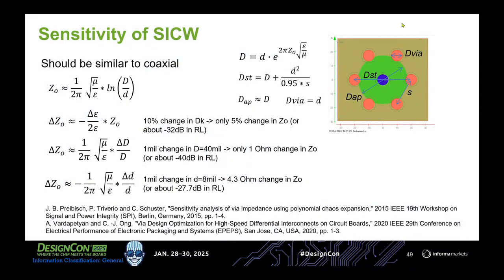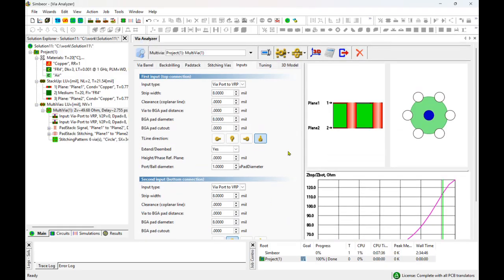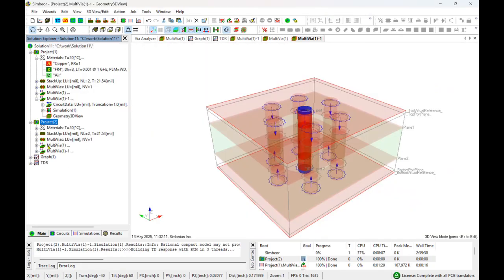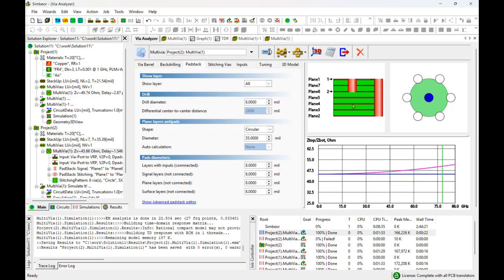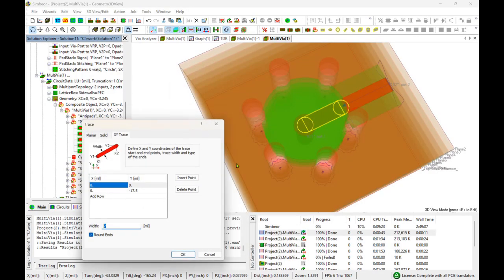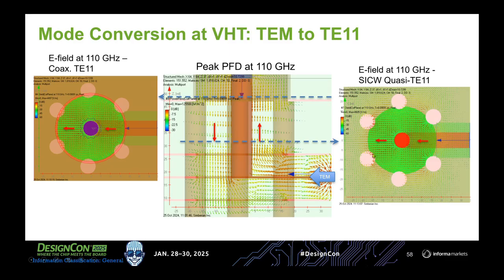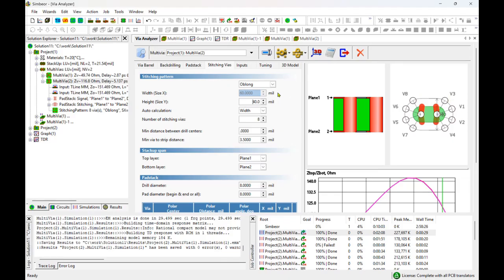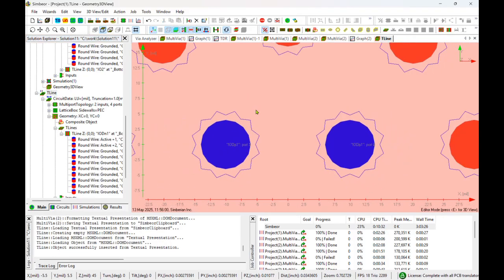120GHz via design for 112-448Gbps PCB/PKG interconnects with waveguiding approach in Simbeor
This is step-by-step tutorial on how to design PCB/PKG viaholes up to 120GHz for 112-448 Gbps interconnects with the waveguiding approach in Simbeor software - see theory at Simberian app node 2025_02